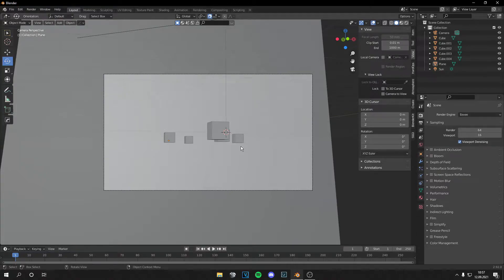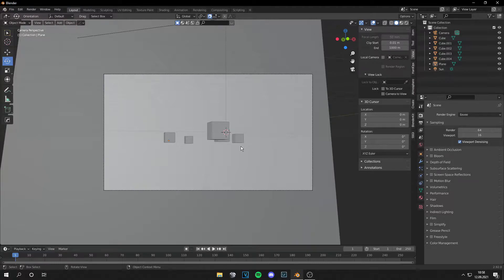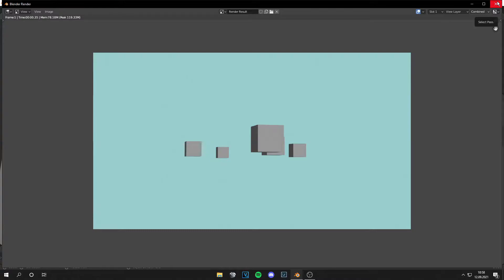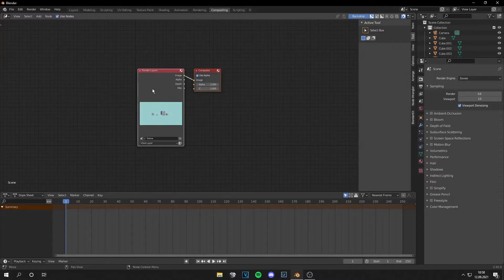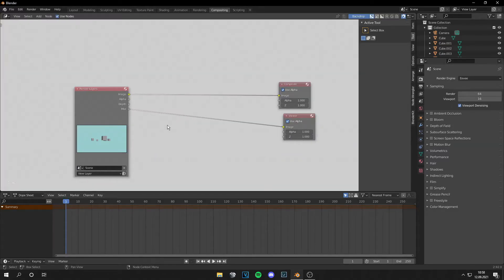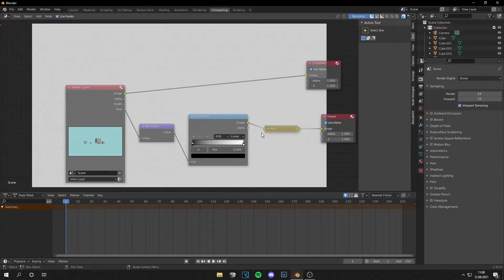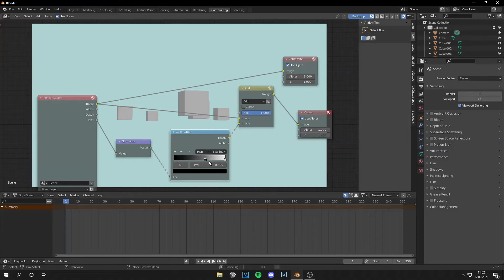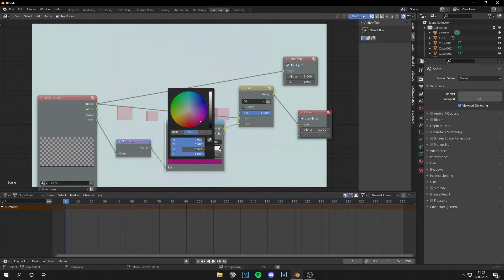How to use the MIST PASS in Blender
Hey guys,
In this tutorial I will show you how to use the mist pass in the Blender compositing tab to create realistic fog/mist in your scenes without using volumetrics. This method gives great results and can save a lot of render time!